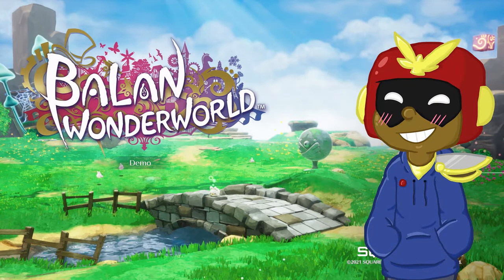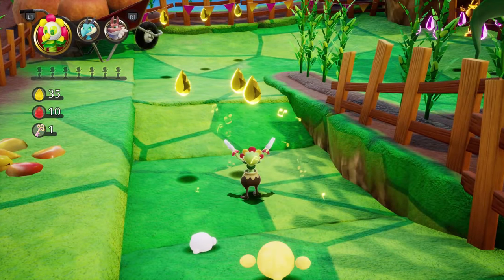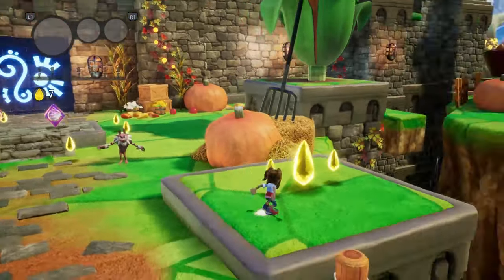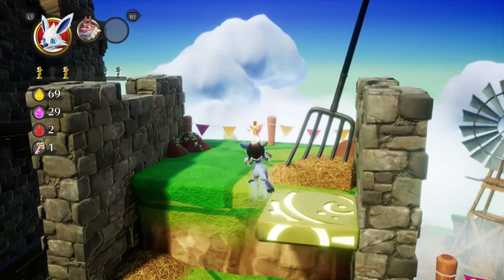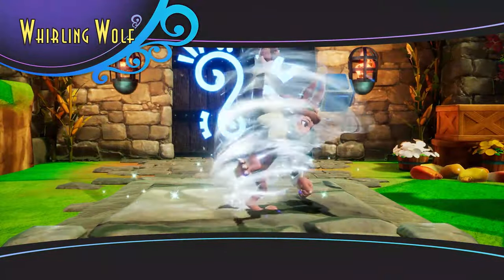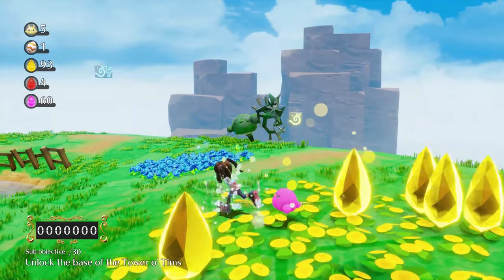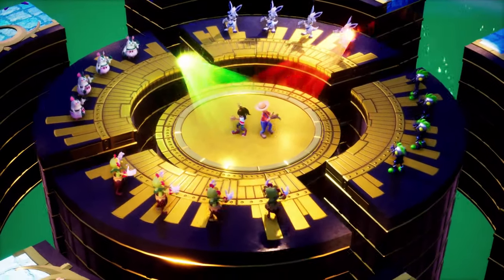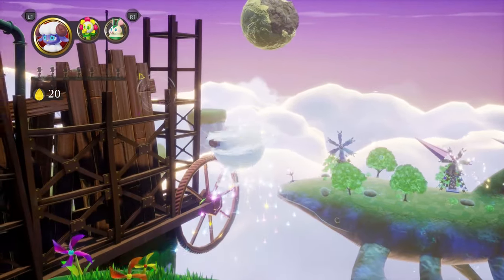This game is awful please do not buy it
The long lost dreamcast esque platformer has arrived in the modern age! Ballan wonderworld is pretty rad!